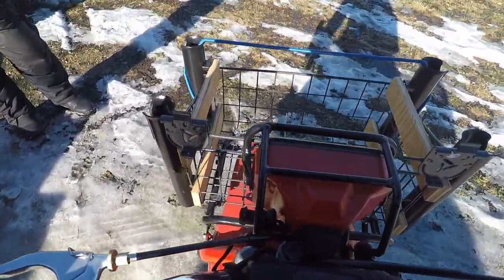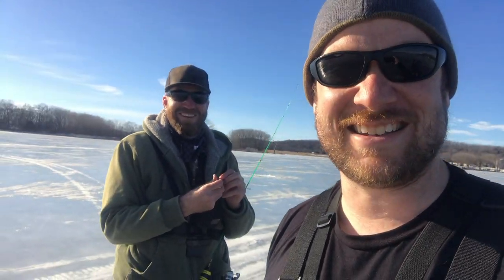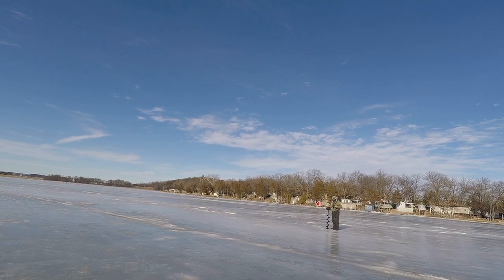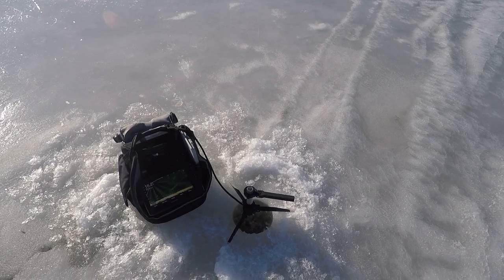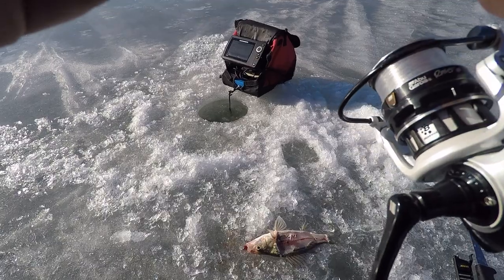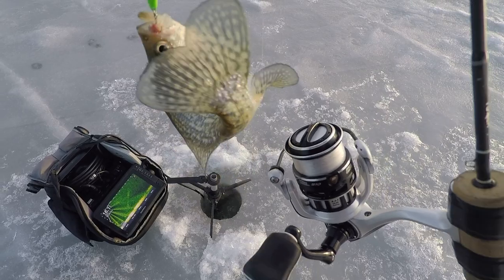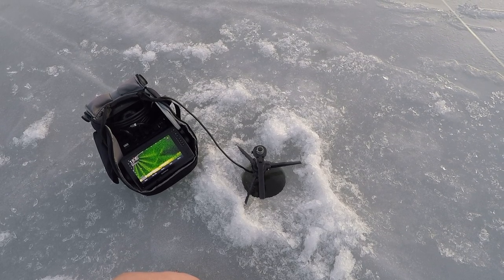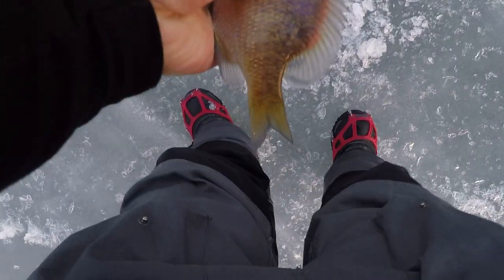Ice Fishing for an INVASIVE Fish with Angler X - His first time!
I got out Ice Fishing with Lance from Angler X on YouTube and we went out and targeted an Invasive Fish Species that takes over lakes it gets into!

~Spoon Used~
Kastmaster Spoon Used